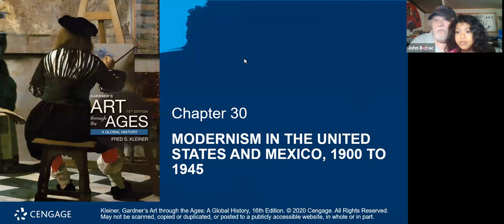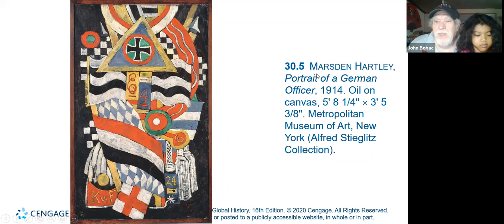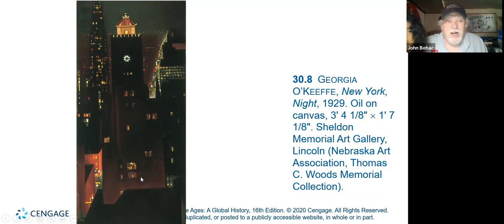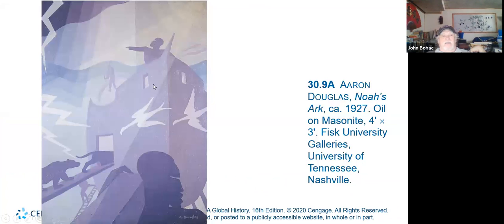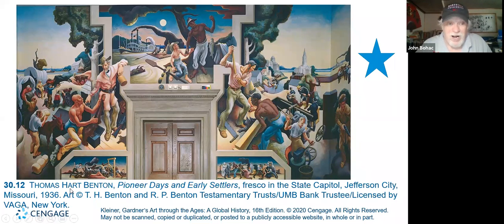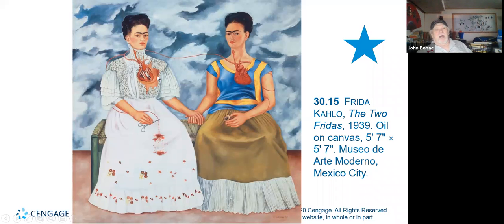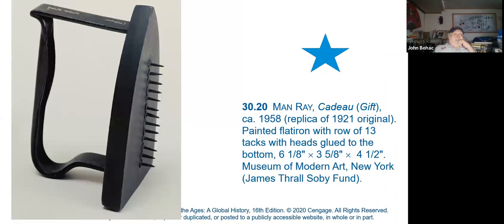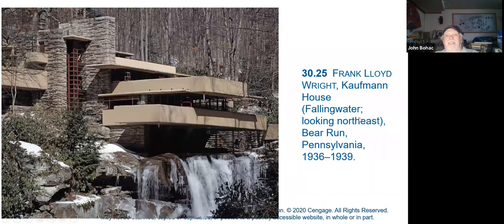3 29 2021 Chapter 30 Early Modernism in America